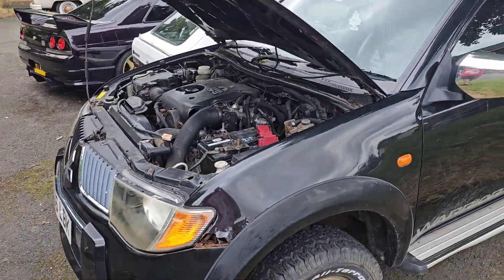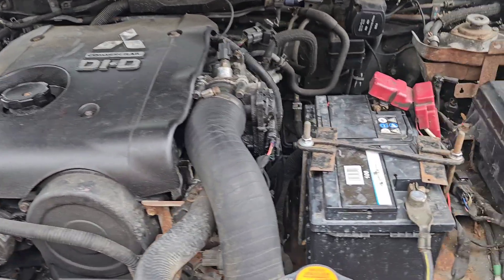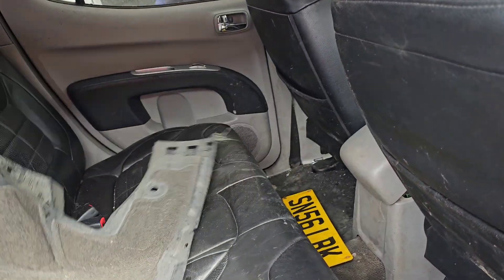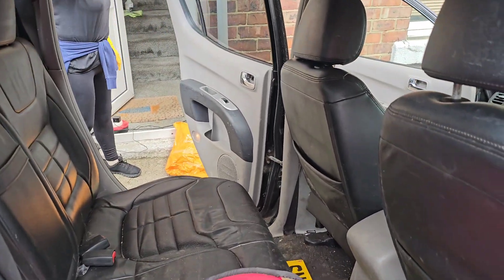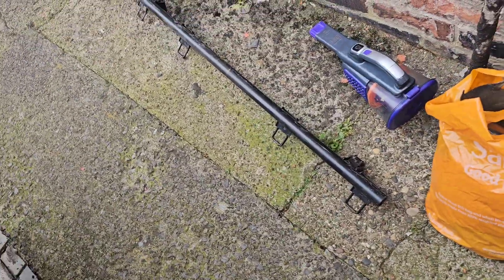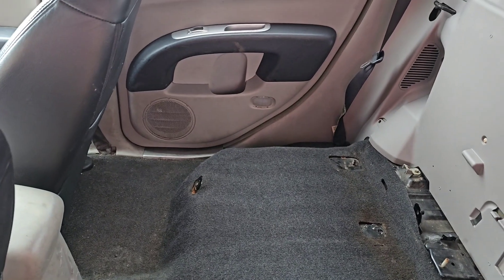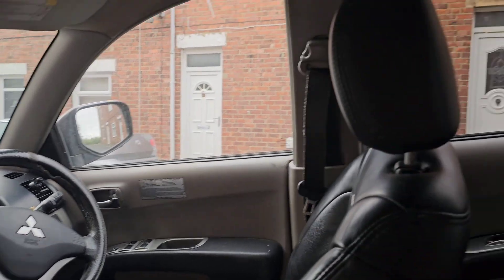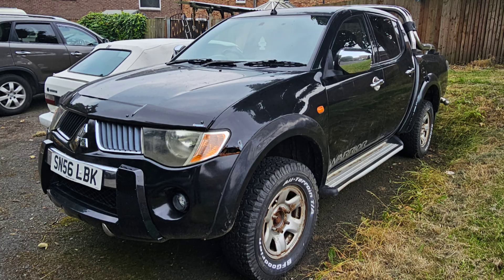Mitsubishi L200 B40 Series 4 Project: Rust and Mould interior detail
First thing on list, We complete an interior detail 😷🤮🤢